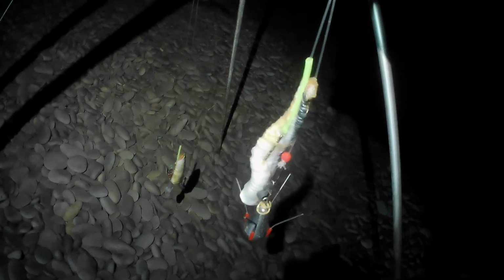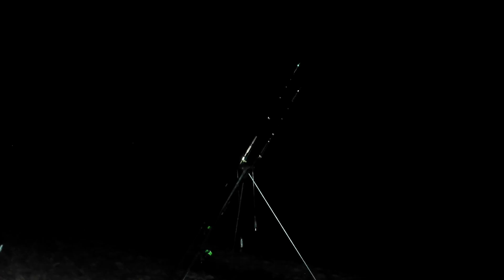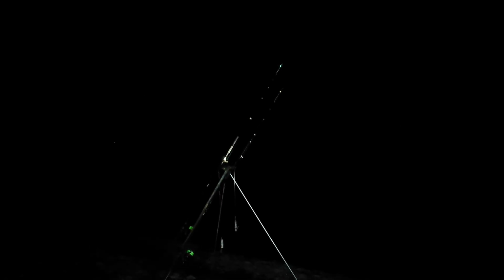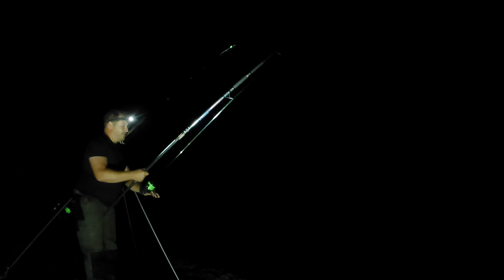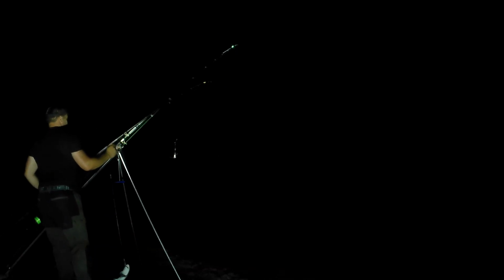Big baits for tope session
Not a usual beach to hit for tope, but with hitting lots of smaller tope on Bossington lately I figured its time to try for a proper sized tope and see if any are around.
In years gone by I have had the odd run off a tope but generally when not fishing for them and bitten off.